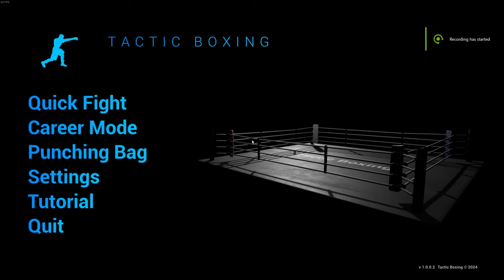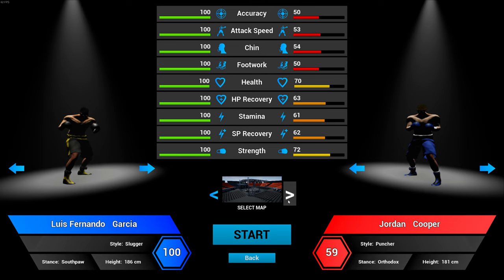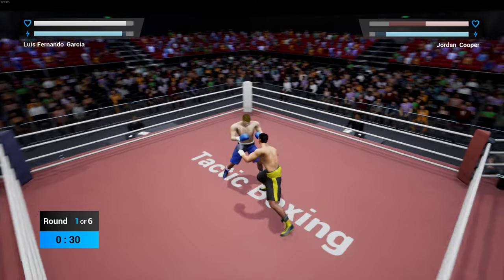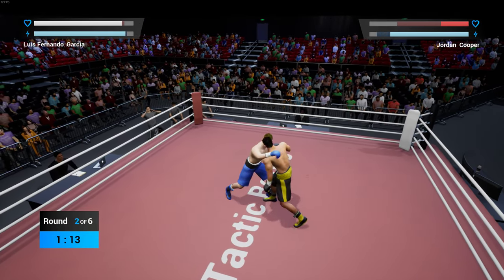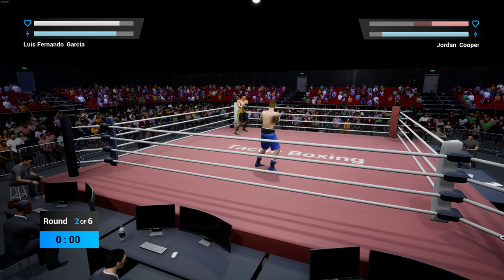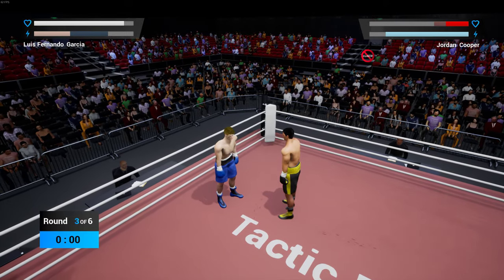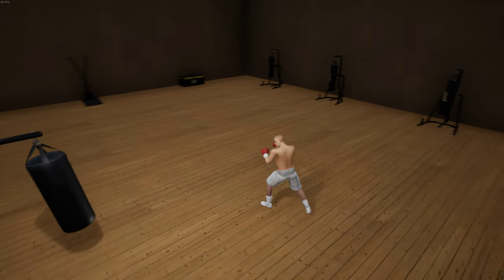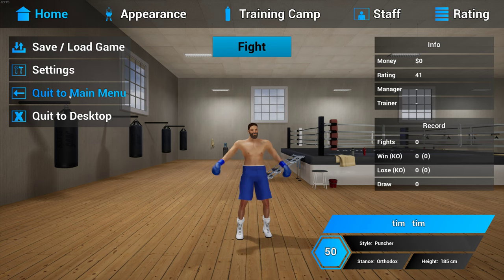Tactic Boxing A surprisingly fun playable Boxing Game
Tactic Boxing is a hardcore boxing simulator with ragdoll physics, local multiplayer and a career mode.

- Local Multiplayer (a controller is required for local multiplayer)
- Active Ragdoll Physics
- 3 Boxing Styles: Puncher, Slugger, Out-Boxer
- 9 skills (strength, accuracy, health, stamina, footwork, attack speed, chin, HP and SP recovery)
- 40 boxers (not real)
- Career mode
- Mouse and keyboard controls
- Gamepad controls